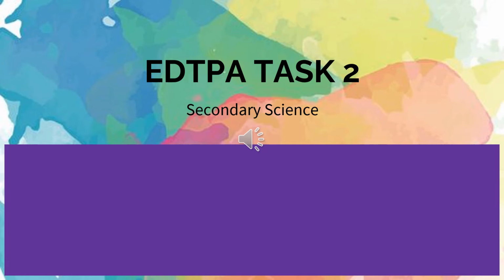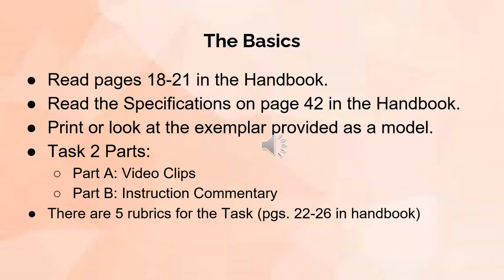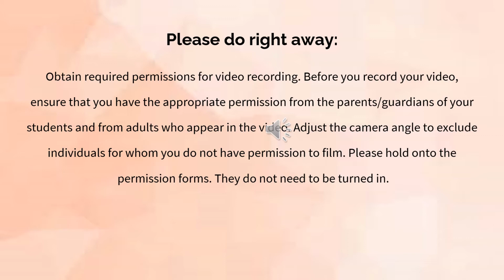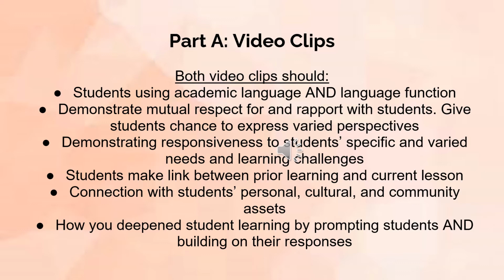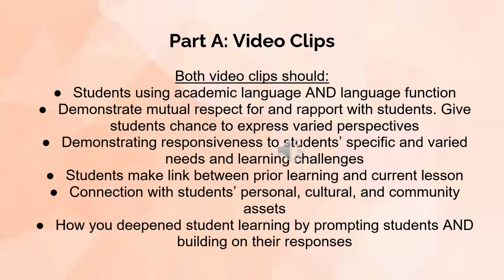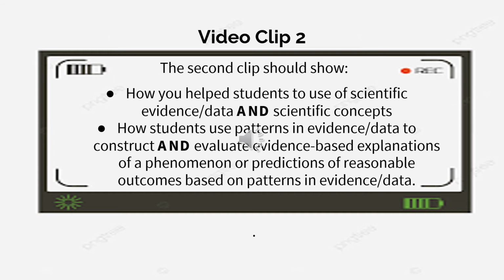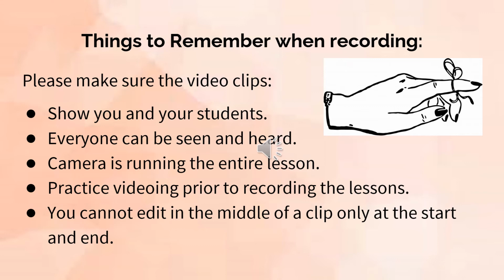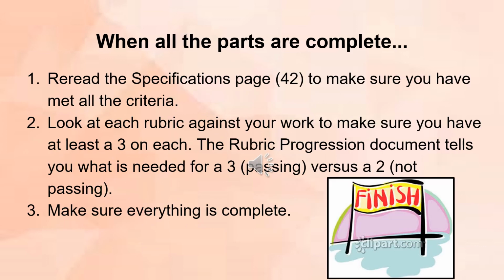Task 2 Science Sec